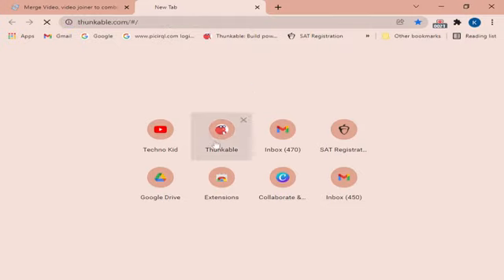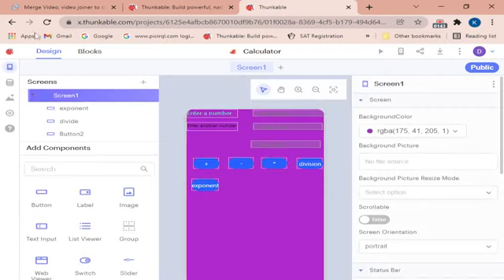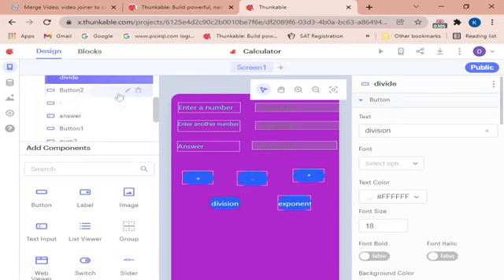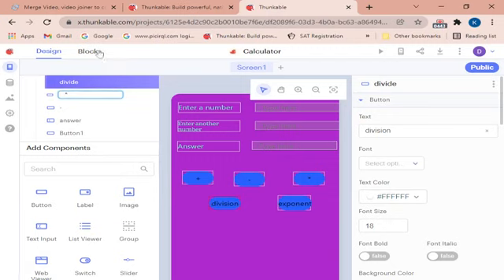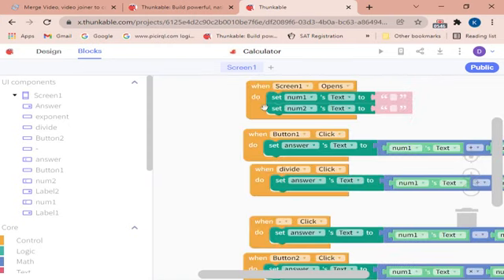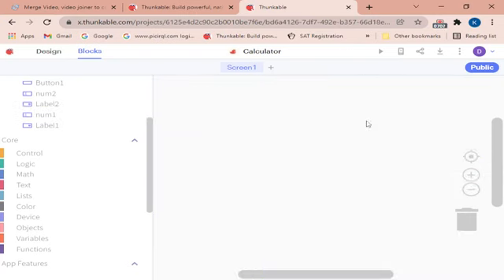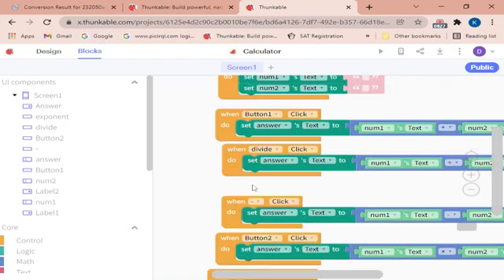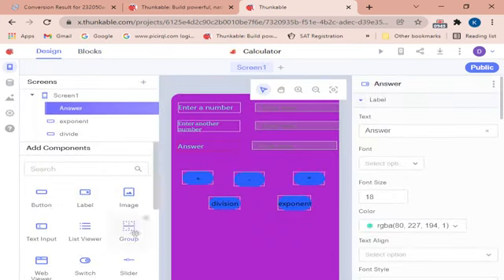How to make a simple Calculator app on Thunkable - Techno Kid